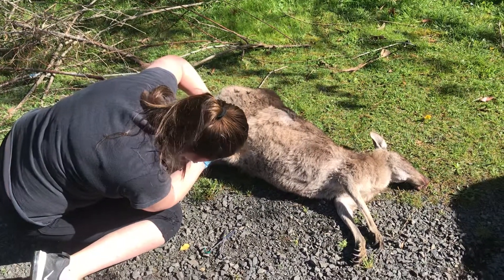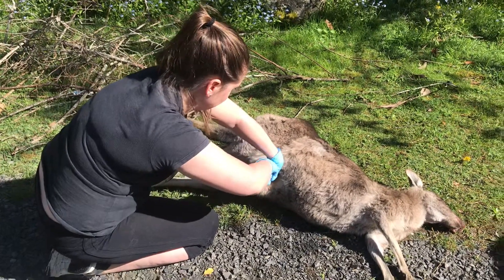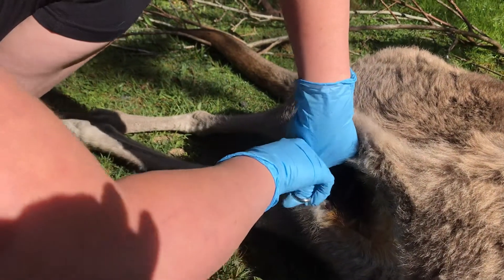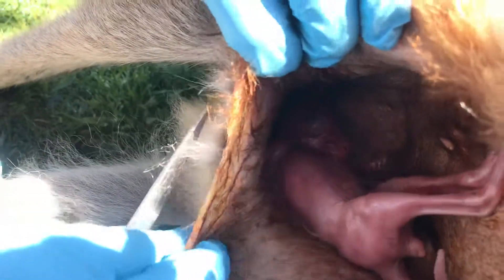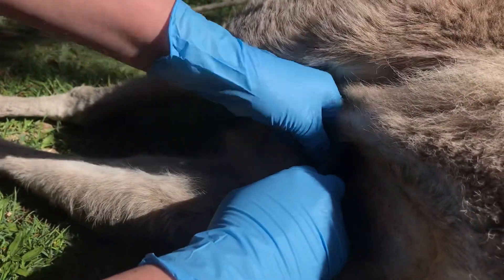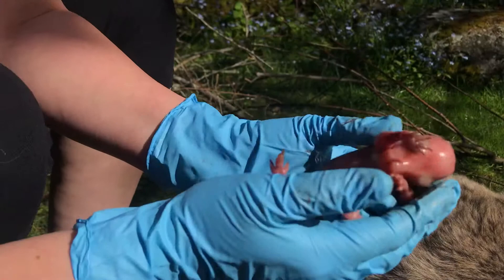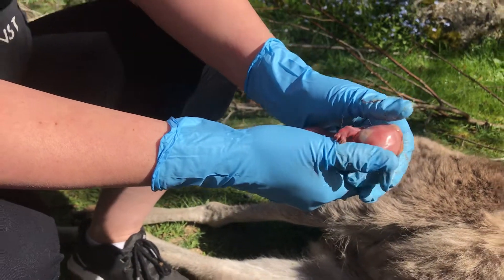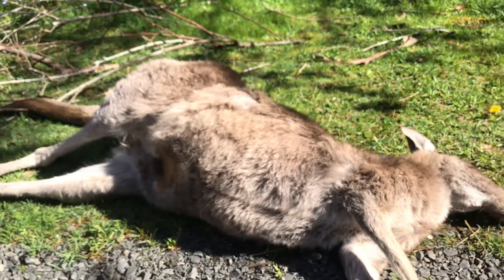Kangaroo Joey In Pouch. Viable Or Not?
Rescuing and assessing the viability of a pouch joey.